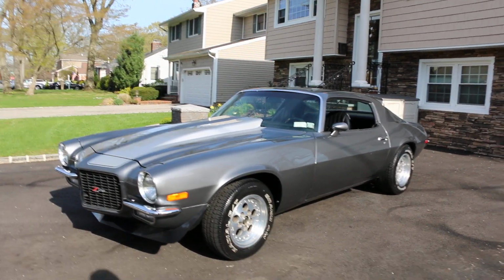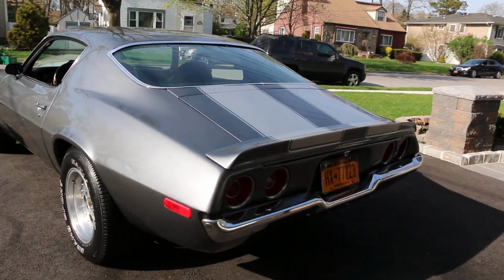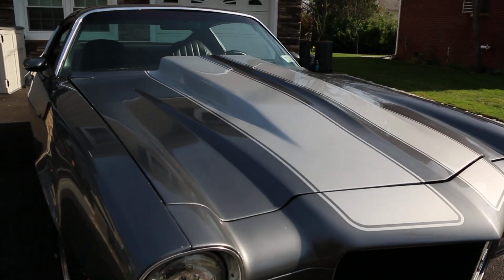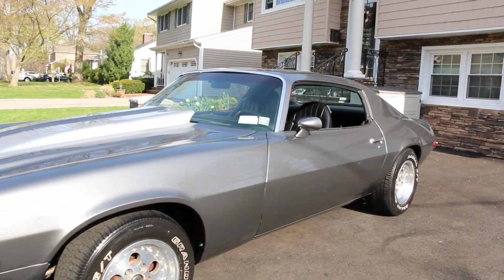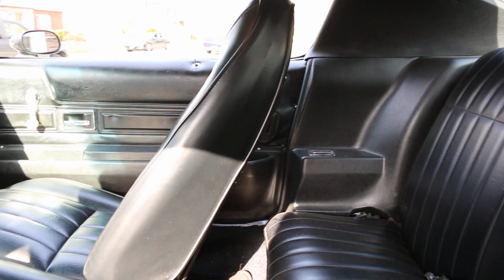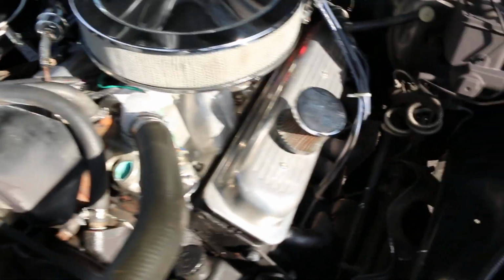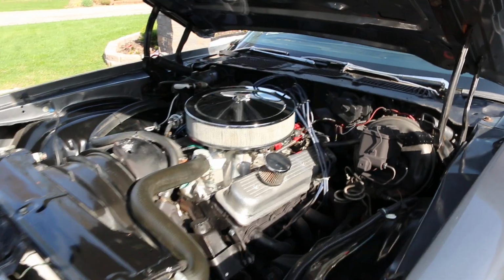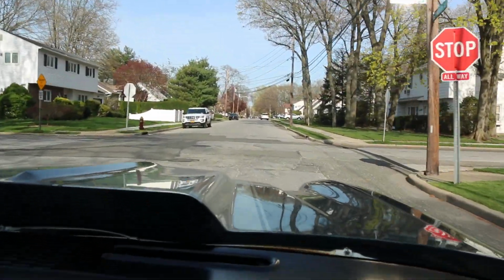$22,500 - 1973 Chevrolet Camaro Split Bumper Tribute For Sale~350~4 Speed Manual~Ready 2 GO!!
1973 Chevrolet Camaro Split Bumper
Over 3 Years to Restore
Strong Running 350 Motor
Edelbrock 650 4bbl Carburetor
Edelbrock Manifold
Power Steering
Power Disk Brakes
4 Speed Manual
3:73 Rear
Long Tube Headers
Dual Exhaust
Steel Cowl Hood
Custom Gray Paint with Lots of Metallic, Stripes are a Mercedes Silver
Interior is New, Headliner, Door Panels, Seats, Carpet Etc
Custom Autometer Gauges With Simulated Carbon Surround
Original Centerline Champ 500 Wheels
Like New Tires
Runs and Drives Fantastic